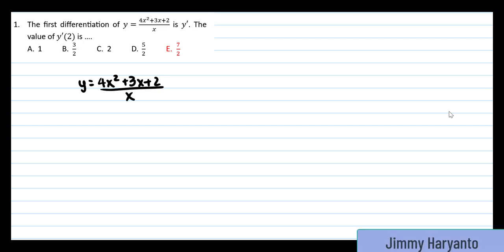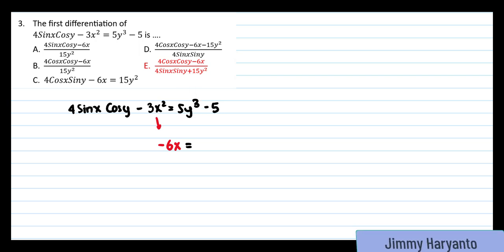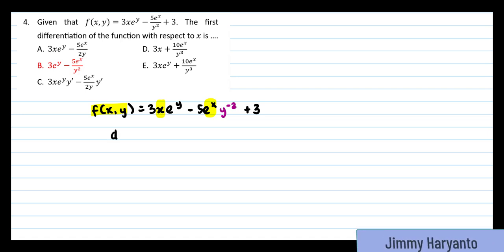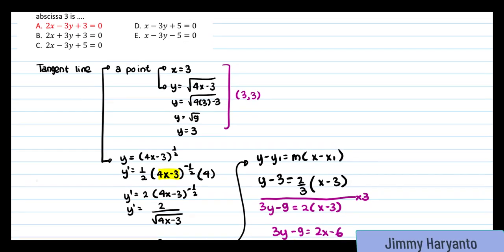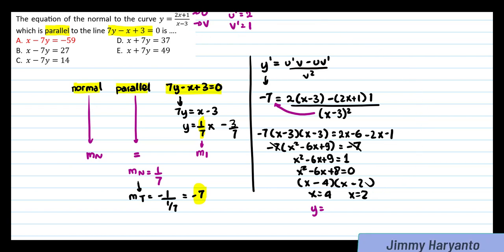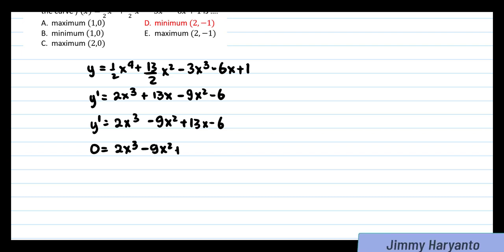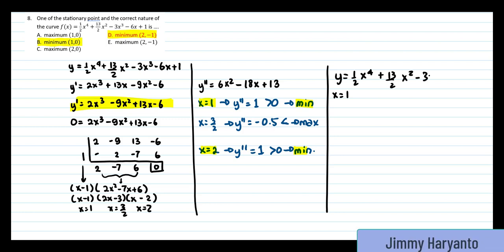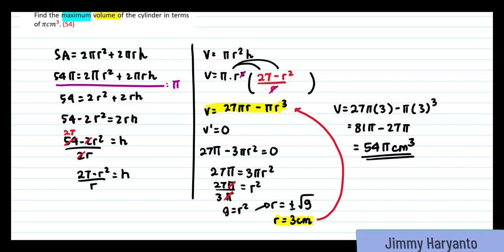pembahasan ulangan differentiation